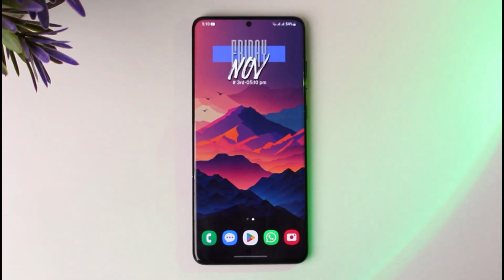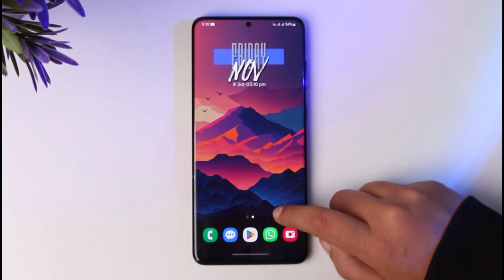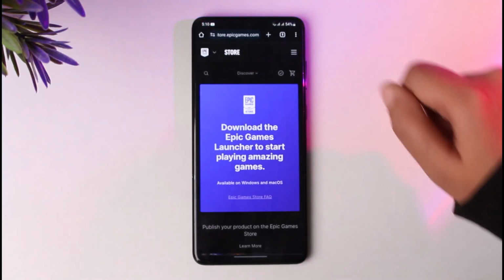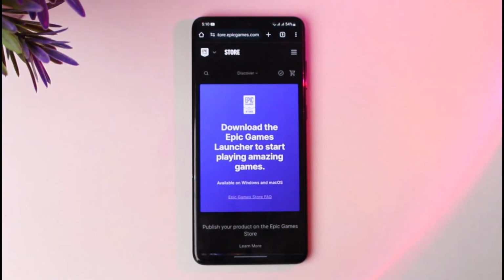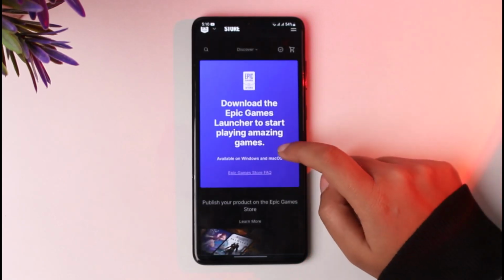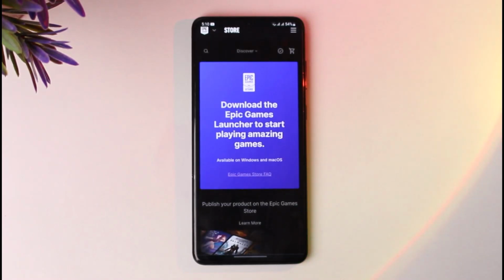How to Uninstall Games on Epic Games !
In this tutorial, I will guide you on how you can easily Uninstall games on Epic games.
0:00 Intro
0:14 Download epic games launcher
0:30 Uninstall games
1:18 Conclusion